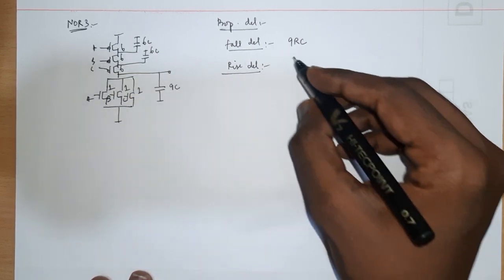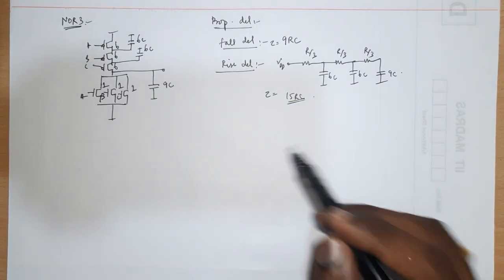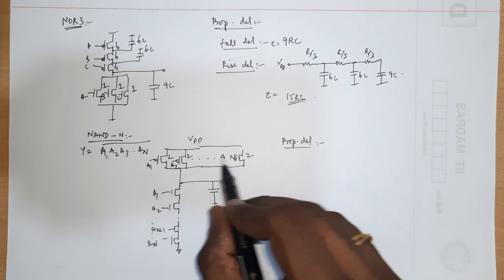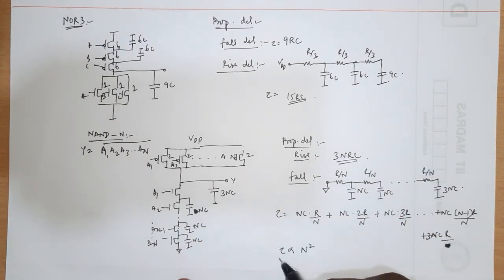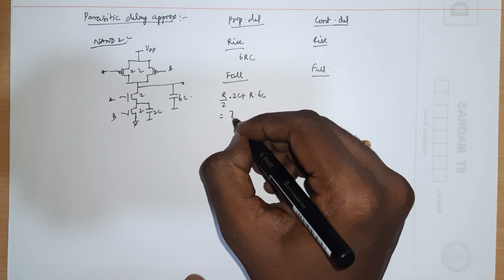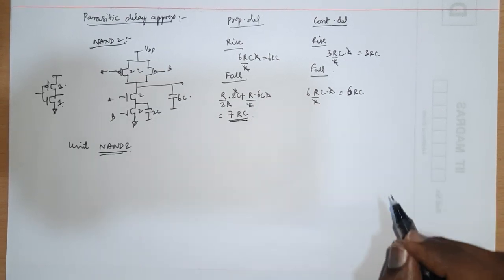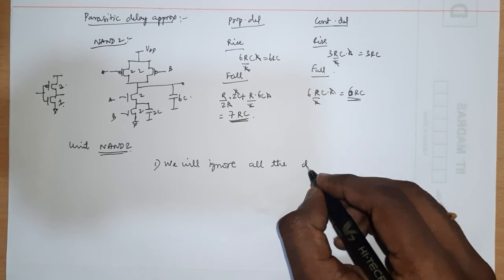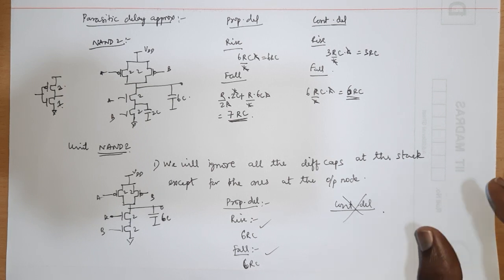24_Parasitic delay approximation